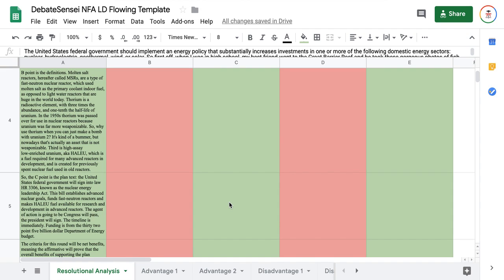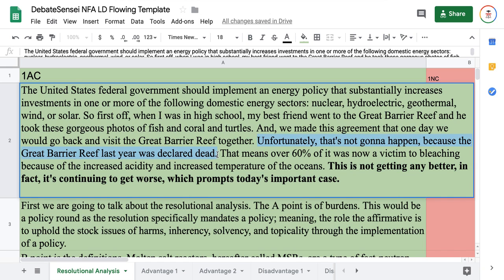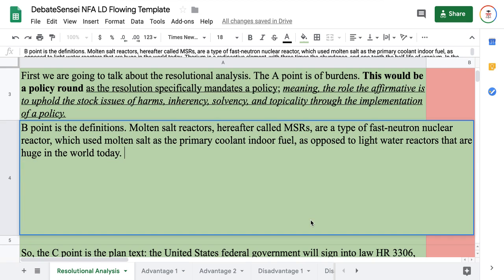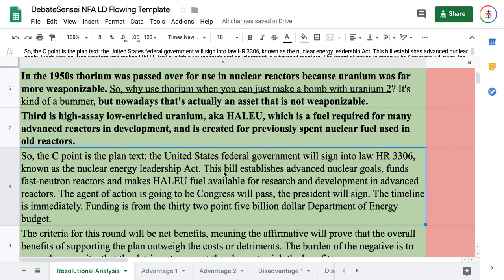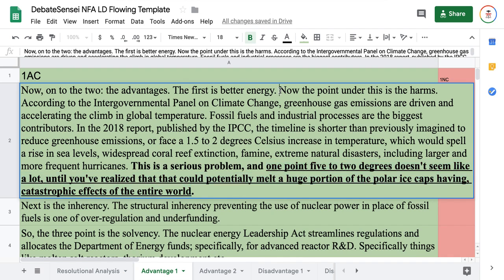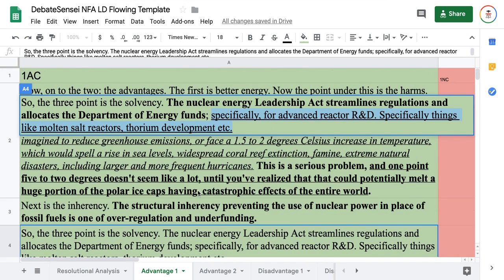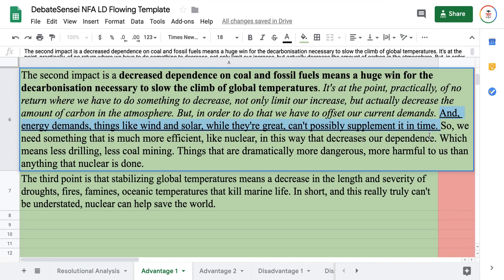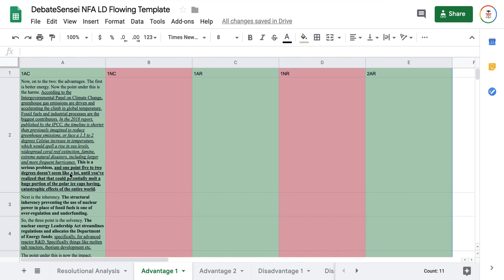05 Modeling the 1AC | Claims, Grounds, & Warrants | 2019-2020 NFA LD Debate Topic | Debate Sensei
Resolved: The United States federal government should implement an energy policy that substantially increases investments in one or more of the following domestic energy sectors: nuclear, hydroelectric, geothermal, wind, solar.

Once flowed, this video explains how to identify the claims, grounds, warrants, & impacts of a transcribed speech to identify areas for effective rebuttal.